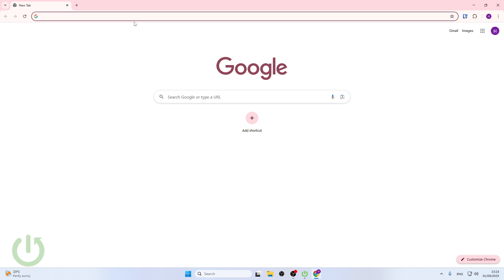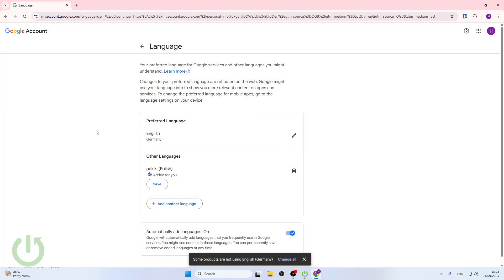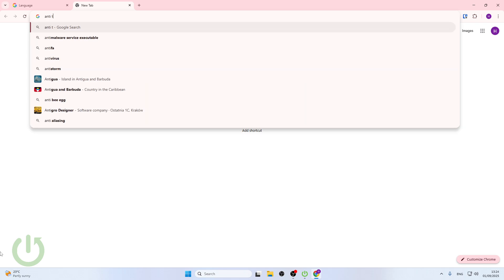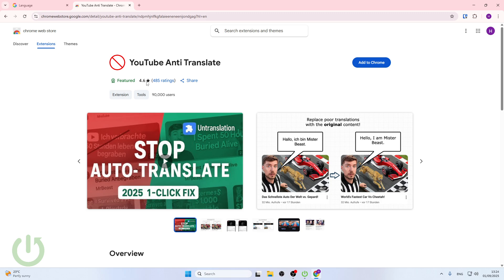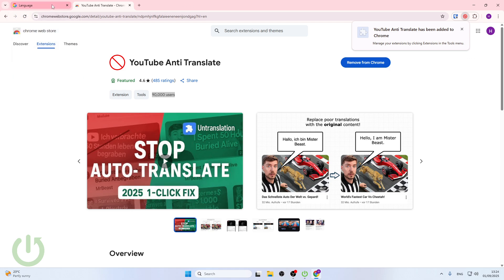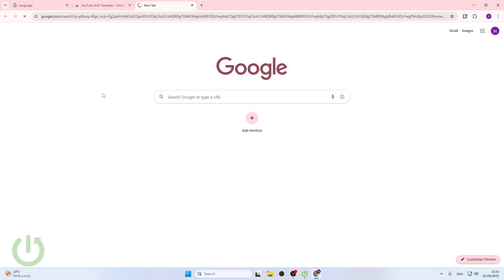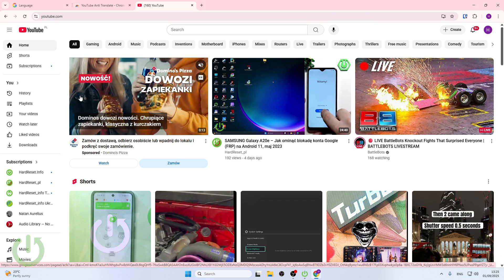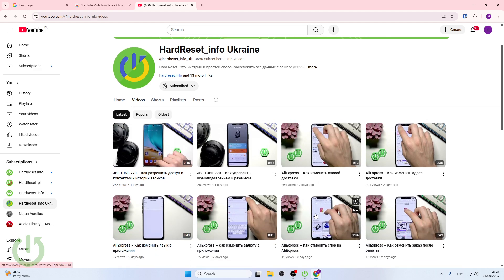How to Change Youtube Language Settings to See Original Titles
If you want to see original video titles on YouTube instead of automatic translations, this video will show you how to change YouTube language settings step by step. We’ll guide you through updating your Google account language preferences and using a browser extension to prevent automatic title translation. This method works on Chrome and other browsers, helping you view YouTube video titles in their original language. Follow along to make your YouTube experience more authentic and see the real titles as uploaded by creators.

How to change YouTube language settings to see original video titles?
How to stop YouTube from translating video titles automatically?
How to use browser extensions to view original YouTube titles?

0:00 Introduction
0:08 Open Google Account Settings
0:18 Go to Personal Information
0:25 Set Preferred Language
0:32 Install Anti-Translate Extension
0:55 Add Extension to Chrome
1:11 Open YouTube and Check Titles
1:49 See Original Titles on YouTube